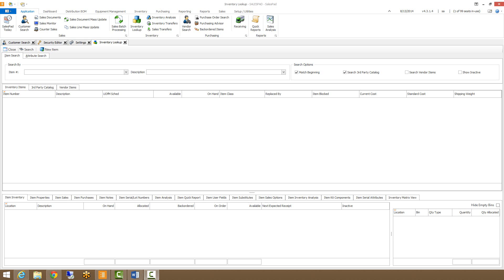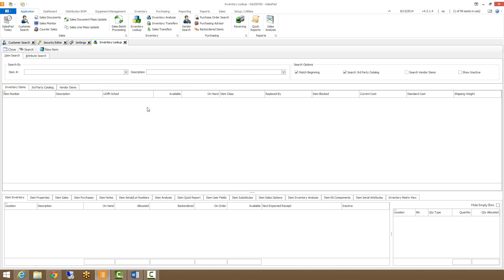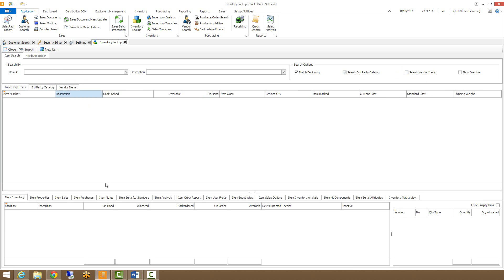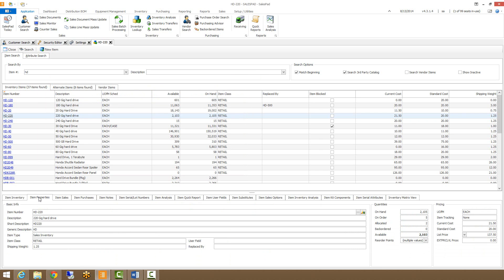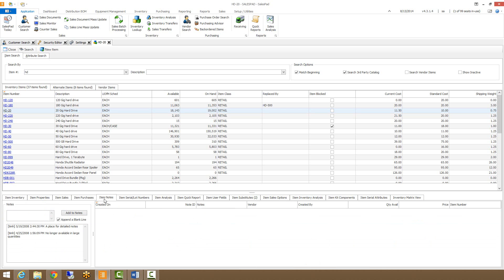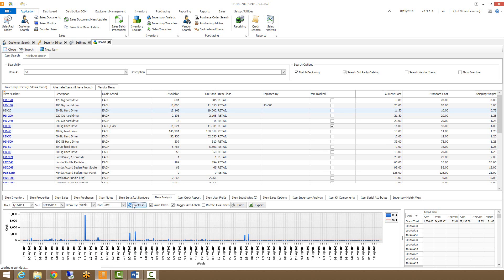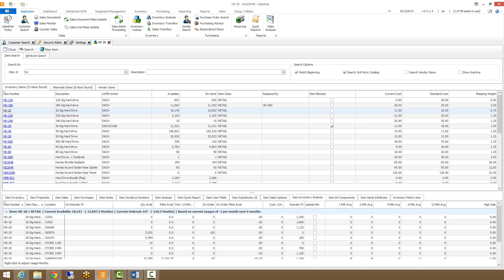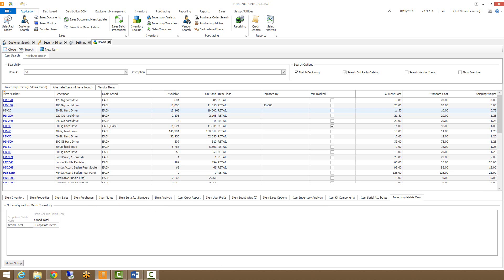Inventory Lookup | SalesPad Desktop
Learn how to use the Inventory Lookup module in SalesPad Desktop. This module allows users to search for items with any part of the part number or description, add new items, and view details regarding a specific item. Information can include, but is not limited to: which customers have bought the item, the various prices the item has been set to, serial or lot numbers, the quantity, and a graph showing the sales of a specific item over time.